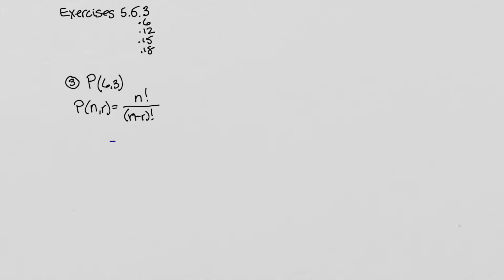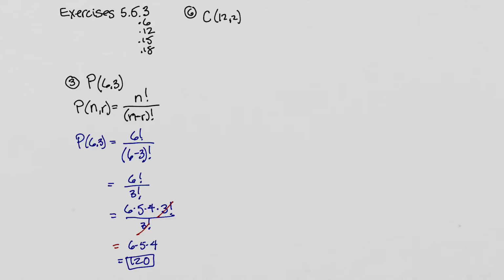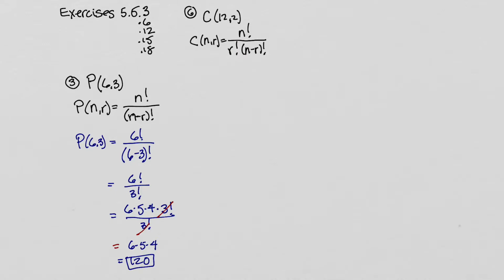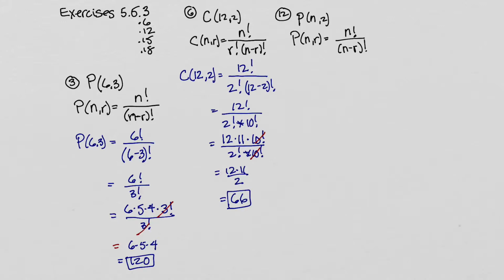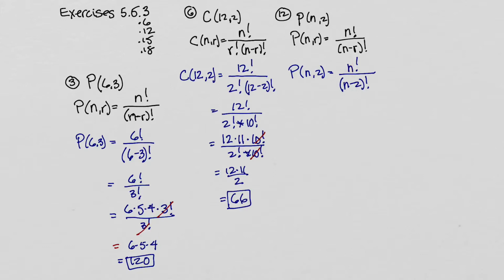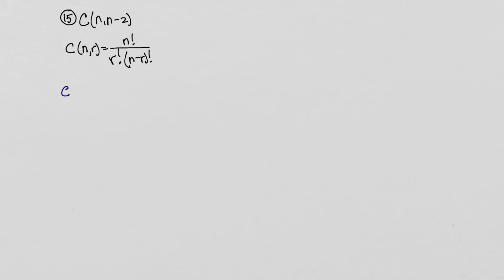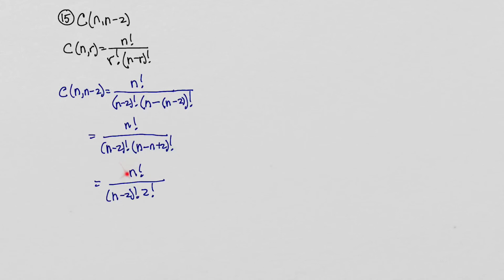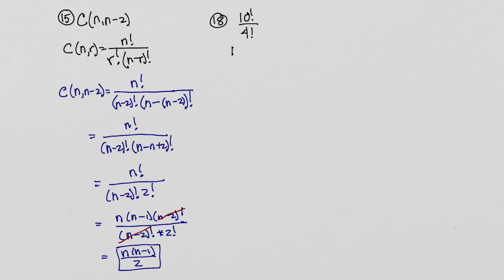20 Chapter 5.5, Exercises 3, 6, 12, 15, 18